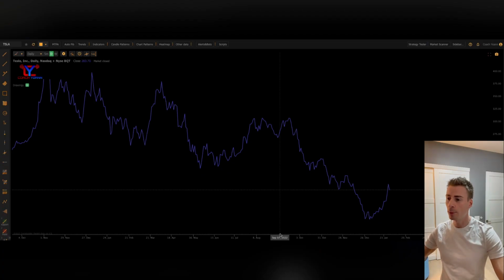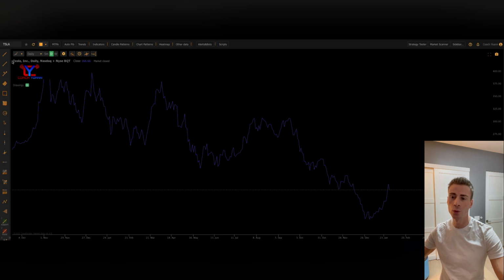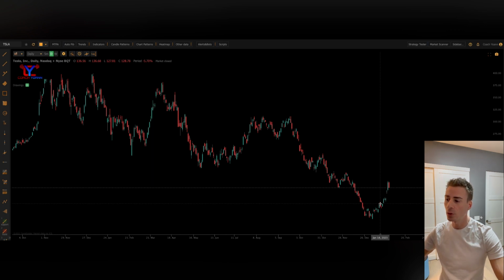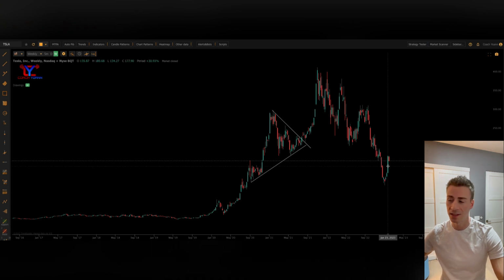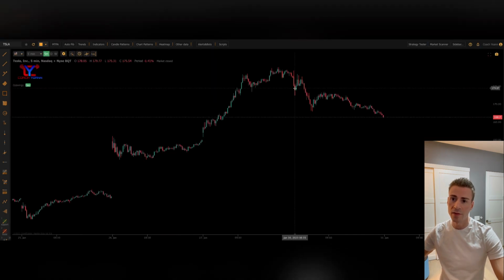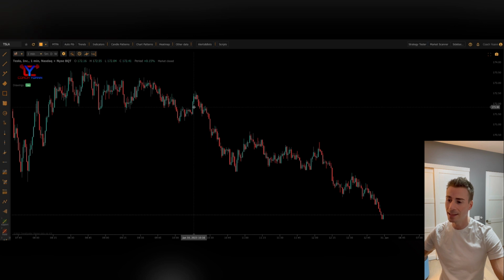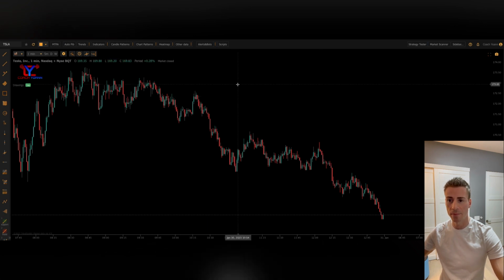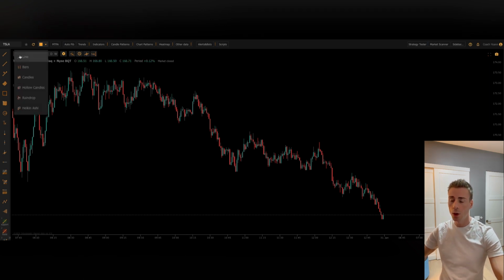The Basics of Day Trading: Time Frames and Chart types